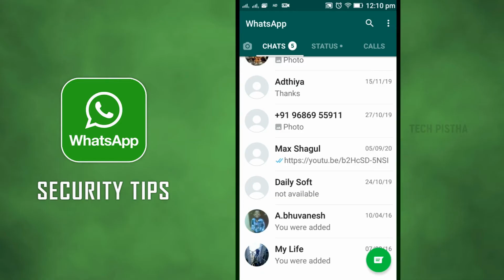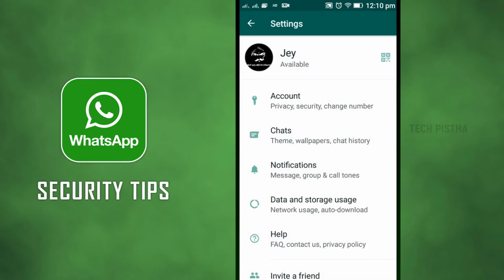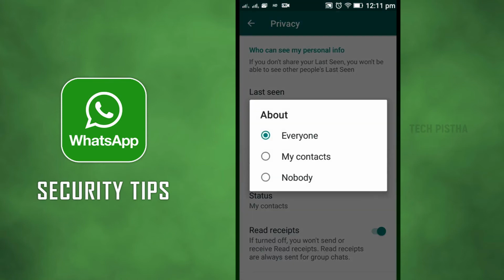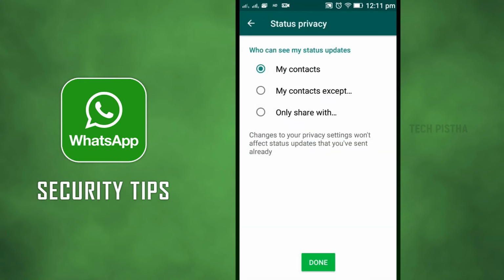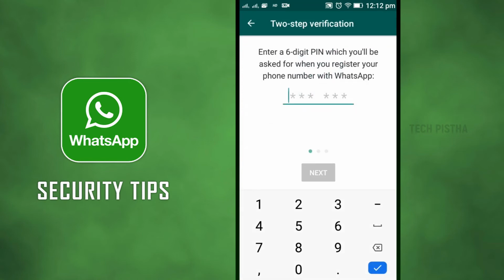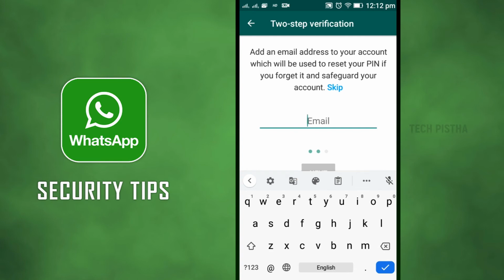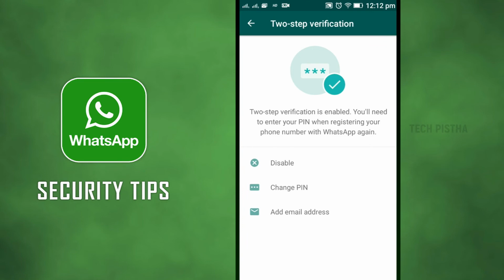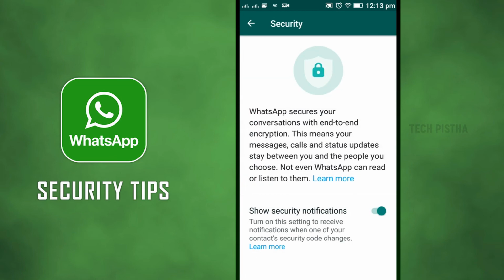Most Important Tips for WhatsApp Security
Some people Whatsapp account has been hacked and their WhatsApp contacts also compromised by using hacked Whatsapp number.

This happens for the following reasons:
- Download and install the unauthorized app in your mobile
- Make it visibility your details to public view
- Not set up the phone lock.

This is really security issues, so the WhatsApp provides the security features to protect your WhatsApp account.

This video shows how you can secure your WhatsApp account.